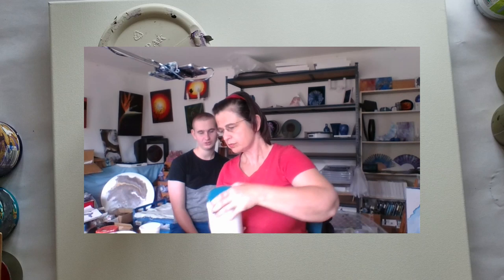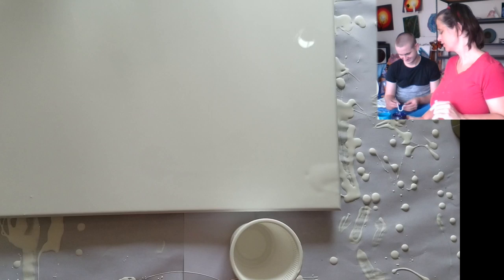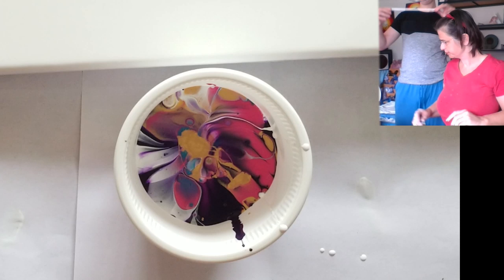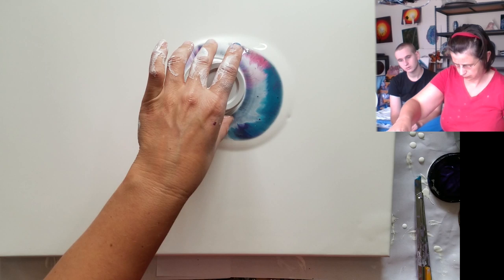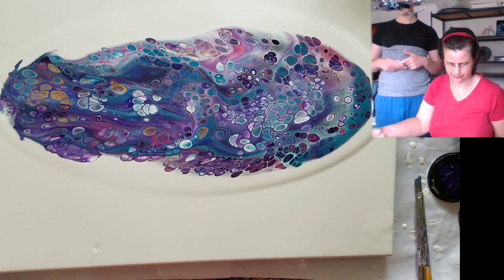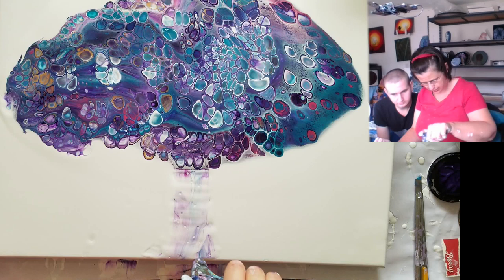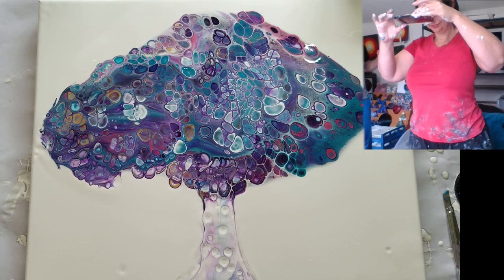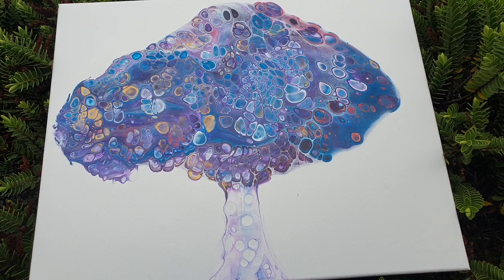638 Magic Mushroom Tree with Damien and Patreons - Day 13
This is acrylic on 16" x 20" canvas.

20,000 Subscribers Free Webinar "How to price your work" find out more

5000 Subscribers Free Webinar "How to make money doing what you love" find out more

1000 Subscribers FREE webinar "Unleashing Your Creativity" recording is now available so register to receive the recordings